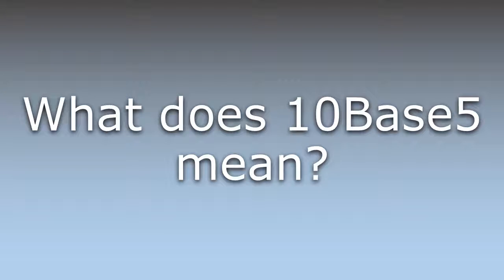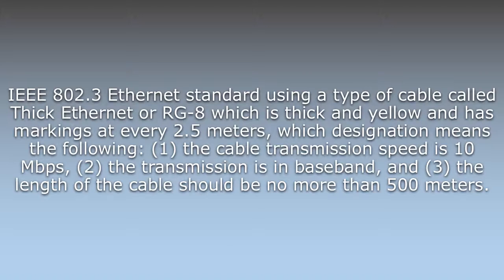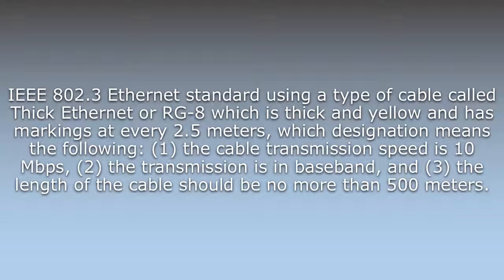What does 10Base5 mean?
What does 10Base5 mean in English? Learn the meaning of the word 10Base5! How to Pronounce 10Base5. Expand your vocabulary, learn words.